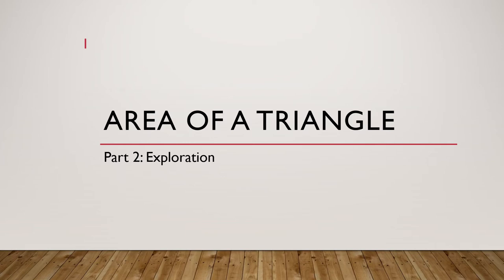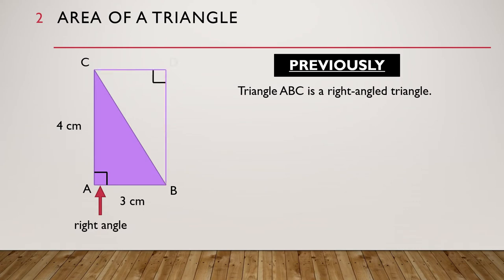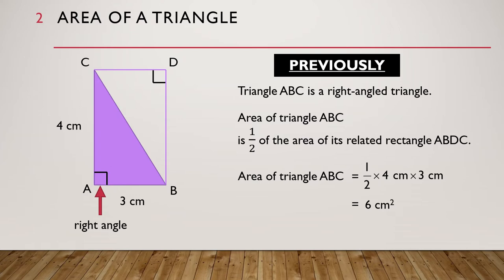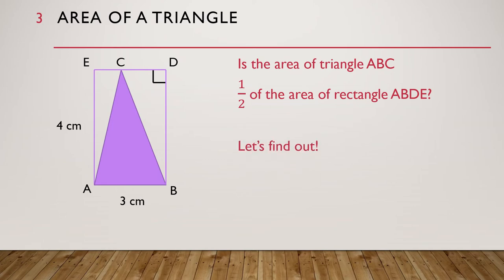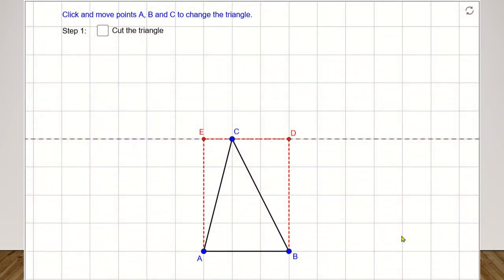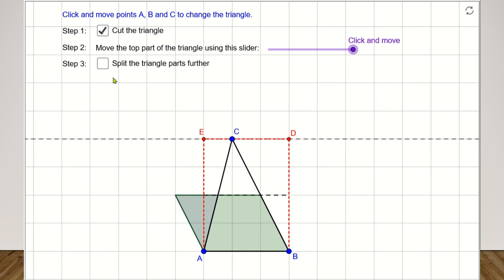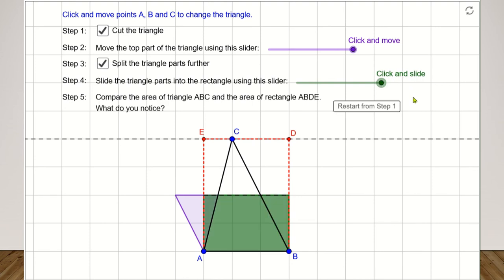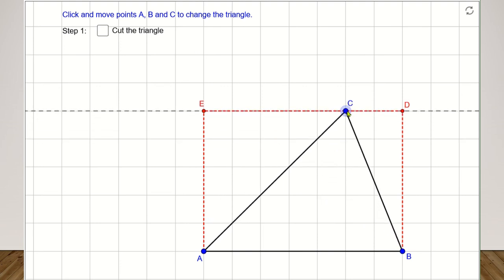Exploration || Area of a Triangle 2020 Part 2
Primary 5 Standard Mathematics
Area of a Triangle video series 2020
Part 2: Exploration